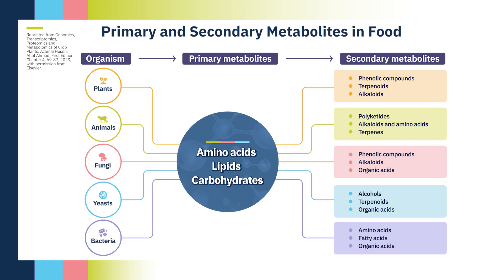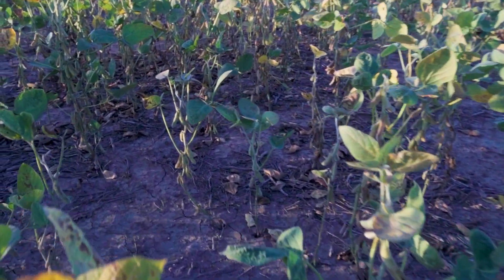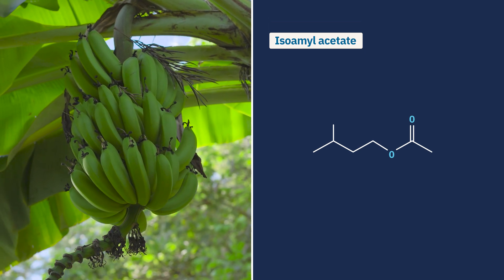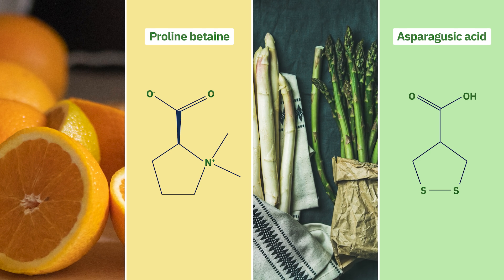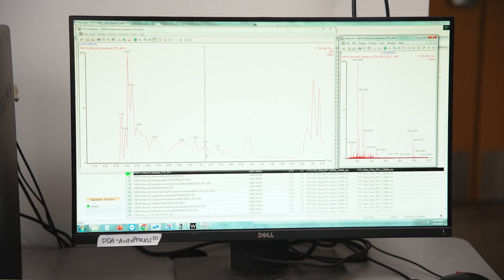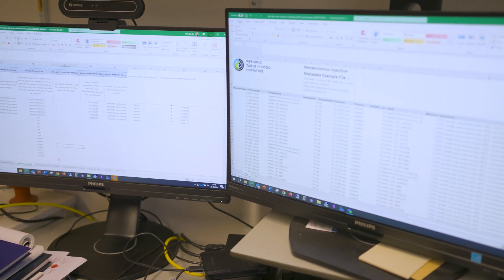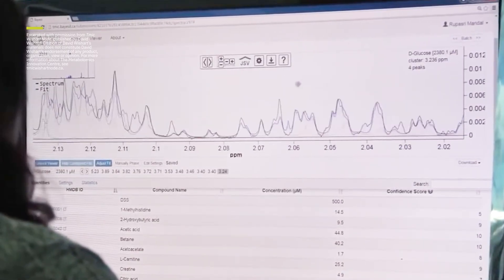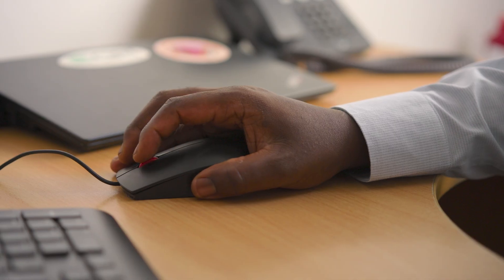Metabolomics: Charting the Universe of Secondary Metabolites and Dark Matter of Foods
This is a lesson from the Food EDU course Foodomics & Society, Module 6 Mapping Food Quality for a Healthy and Sustainable Future, Part 2, presented by Dr. David Wishart, a professor and Canada Research Chair in Computational Metabolomics at the University of Alberta in Canada.

Dr. Wishart introduces the field of metabolomics, which involves the comprehensive study of secondary metabolites—small molecules produced during metabolism. Metabolites are crucial for various biological functions. Recall from our earlier module that secondary metabolites play key roles in ecological interactions, plant defense, and communication. They also contribute significantly to the flavor, color, aroma, and health benefits of food. Metabolomics is also capable of detecting other non-natural small molecules in food that may be potentially harmful, such as those contained in some food additives and pesticide residues.

Food EDU is facilitated by the American Heart Association and the Alliance of Bioversity and CIAT as co-secretariats of The Periodic Table of Food Initiative (PTFI).